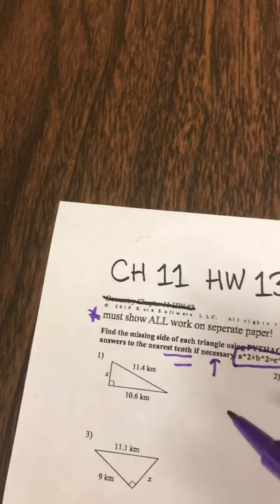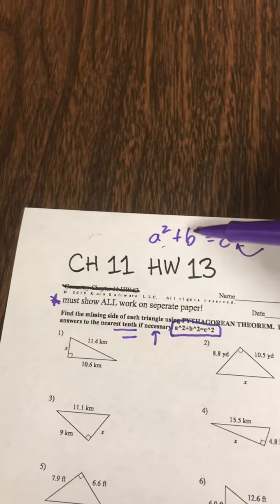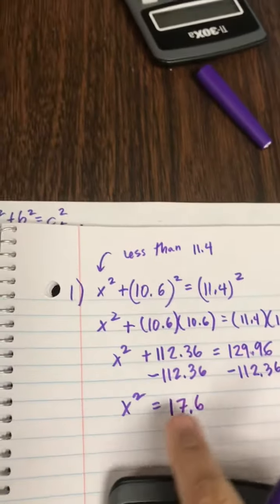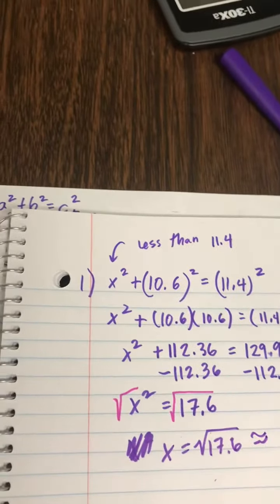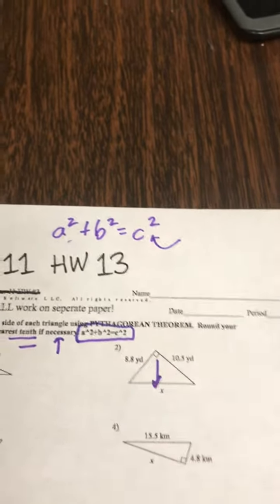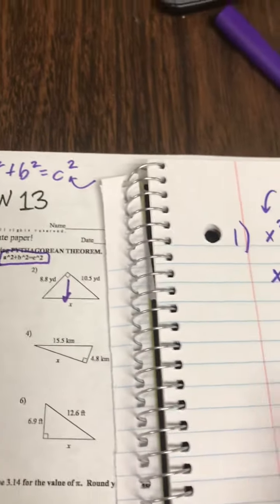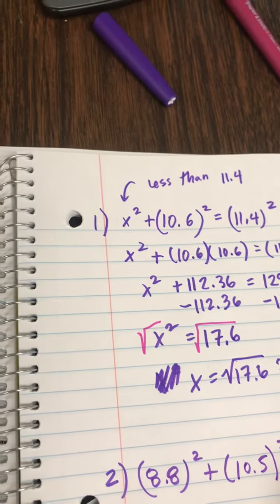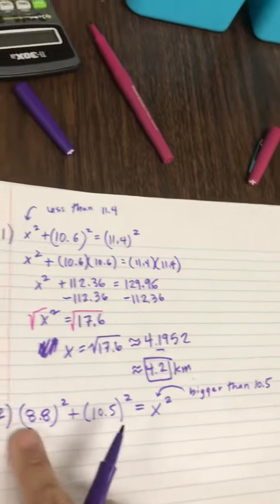Ch11 Hw13 V1